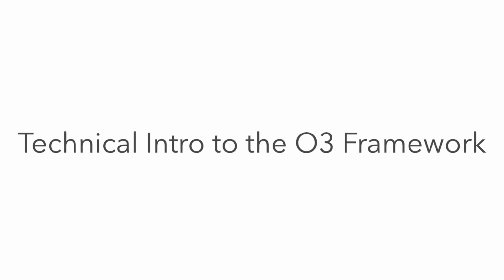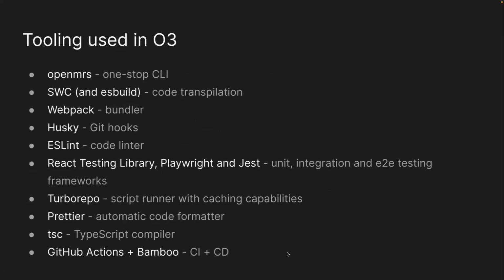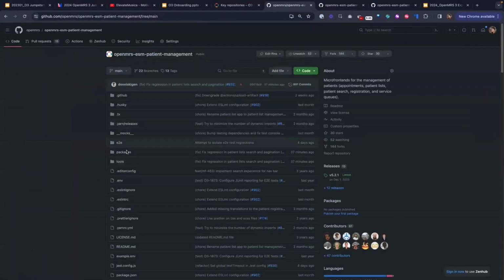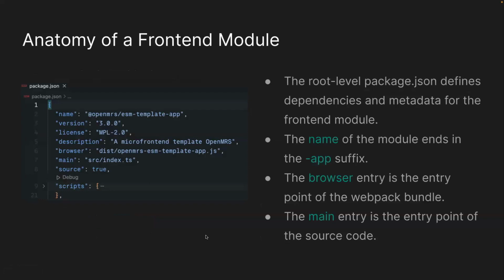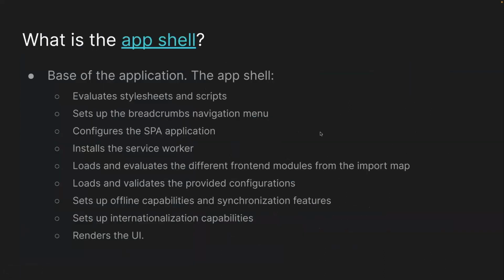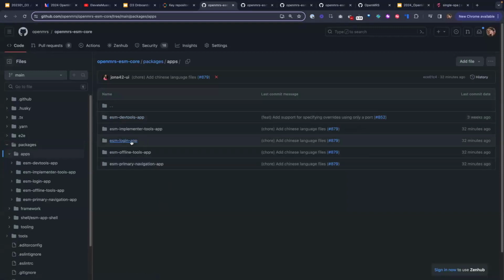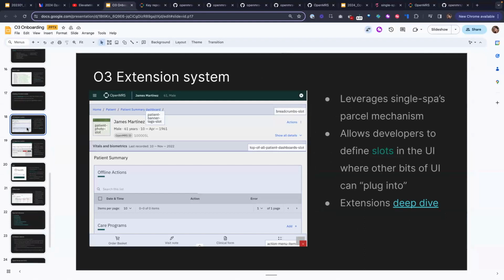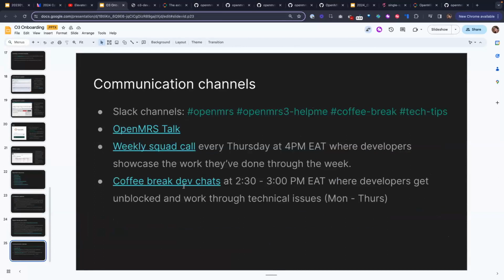O3 Academy for Devs: Technical Intro to O3